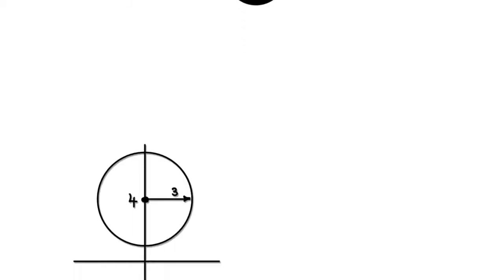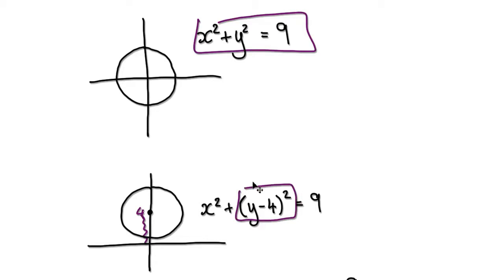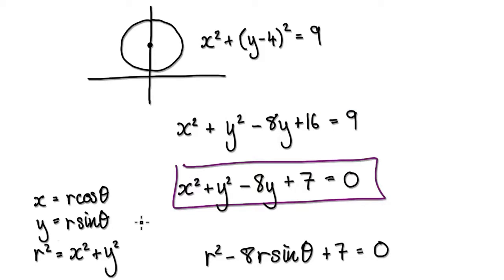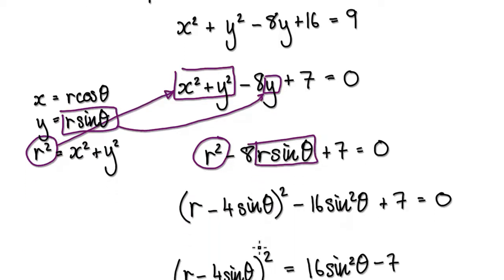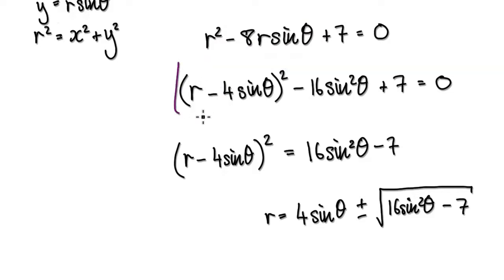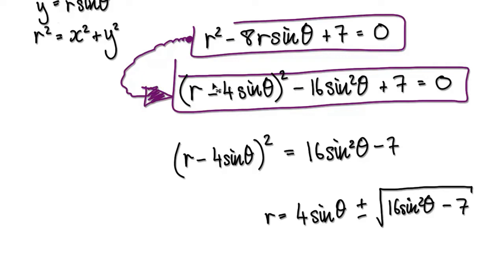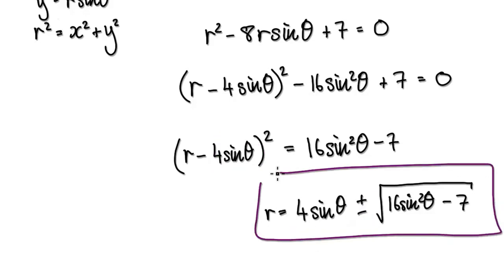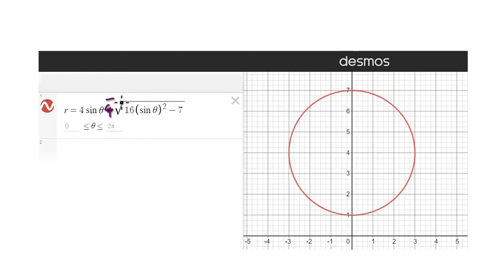Video 2298.1 - Polar Coordinates, Equation, Circle, Shifted.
Calculus 2
Polar Coordinates, Equation, Circle, Shifted.